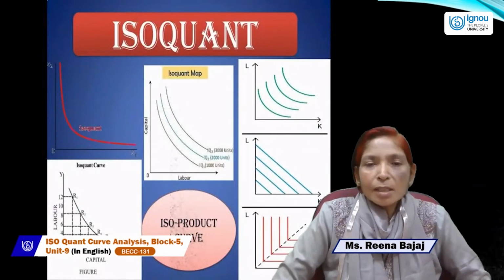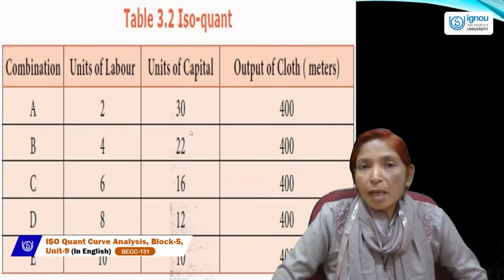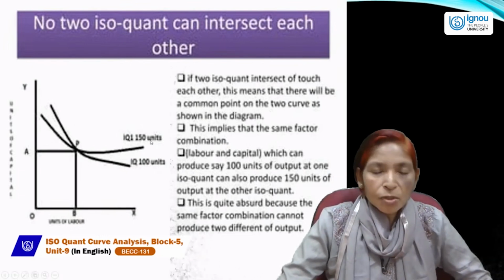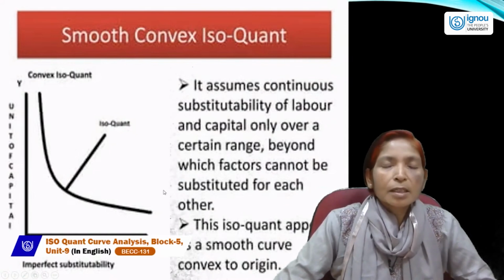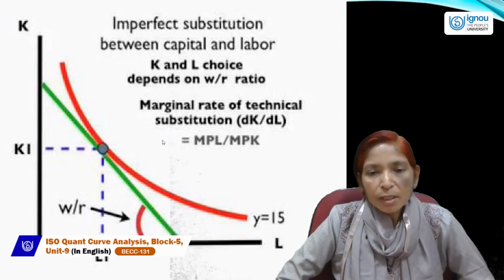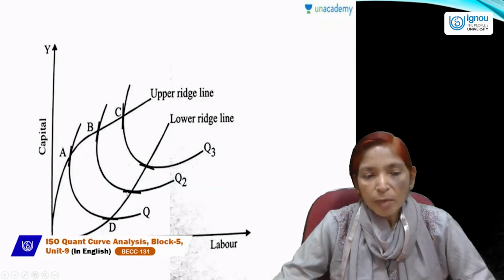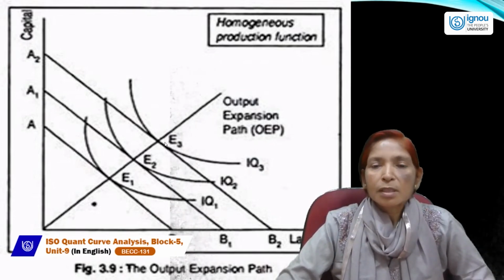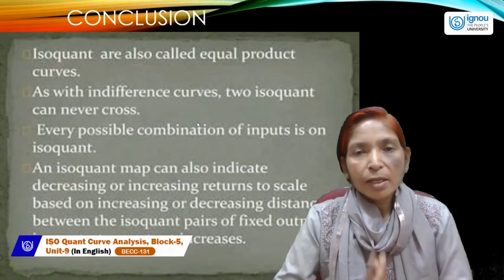ISO QUANT CURVE ANALYSIS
BECC131(English)
Reena Bajaj
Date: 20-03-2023